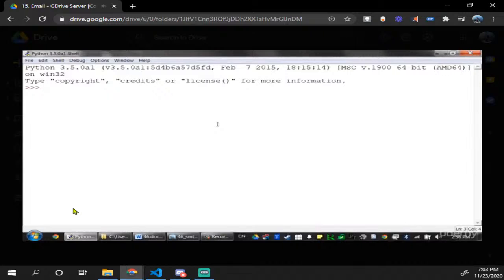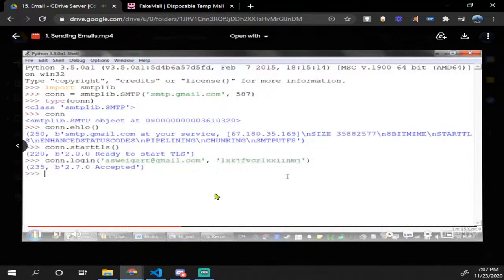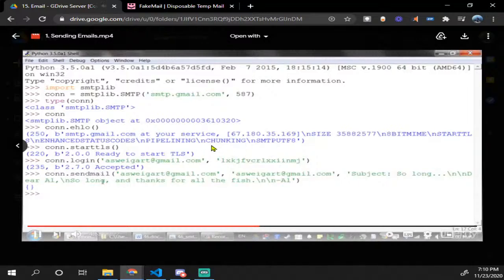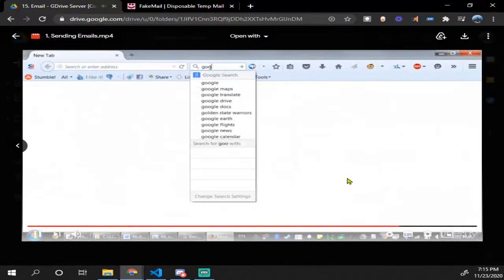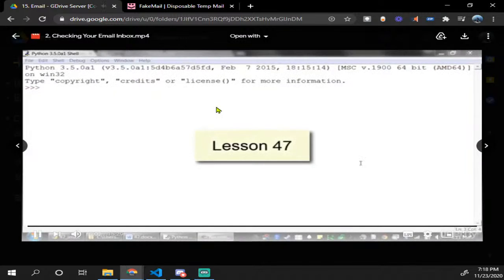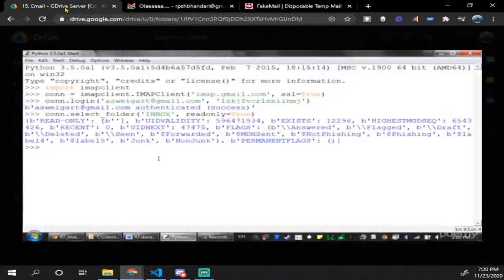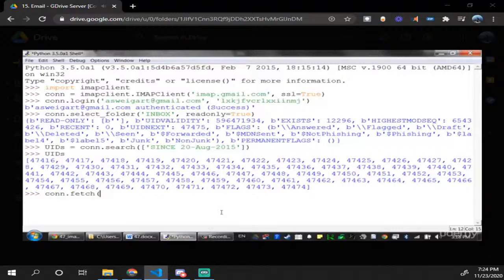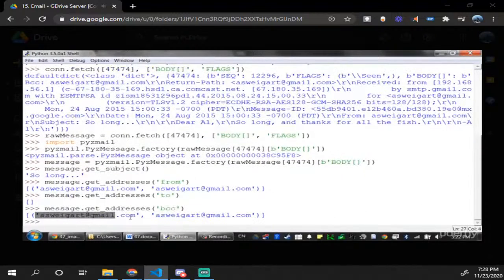Evening Coding - 23 Nov 2020